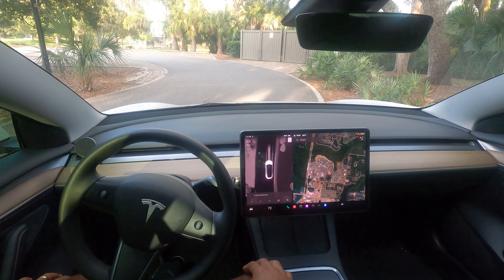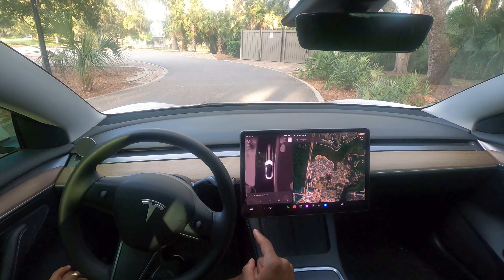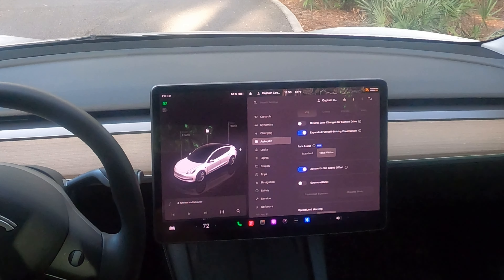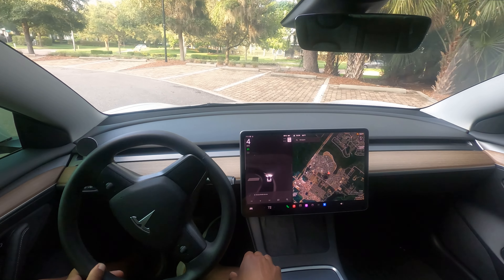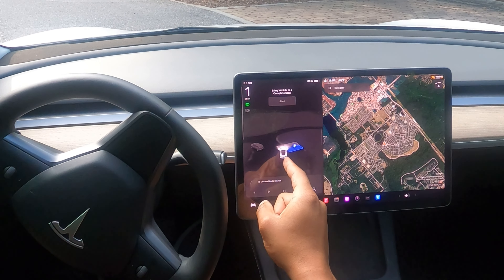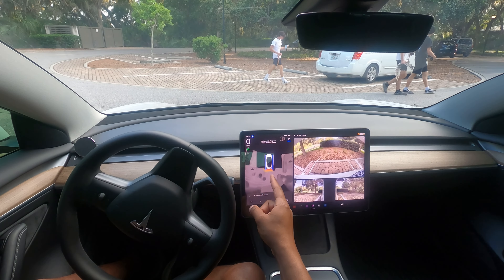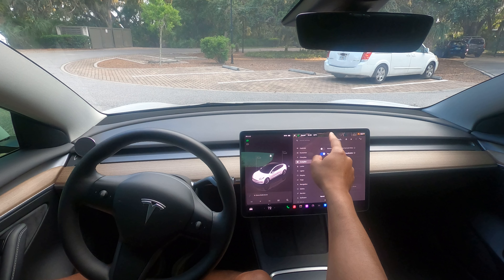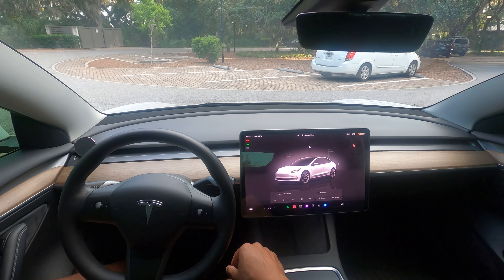FSD Supervised 12.3.6 | AutoPark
Today, we test out the auto park feature!

Some parameters to note when attempting to utilize this feature: Your speed must be below 8 MPH for the car to detect possible parking spots. The vehicle space must be at least the width of your car. The parking space must have at least three visible lines, markings, or curbs. It may not work with textured road surfaces such as cobblestone or brick.

Vehicle: 2022 Model 3
Processor: AMD Ryzen
FSD Version: Full Self-Driving (Supervised) 12.3.6
Software: v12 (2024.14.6) [Spring Update]
Date: May 18, 2024
Location: Florida